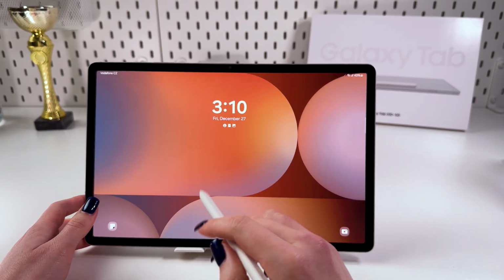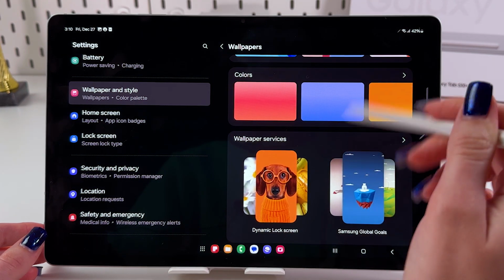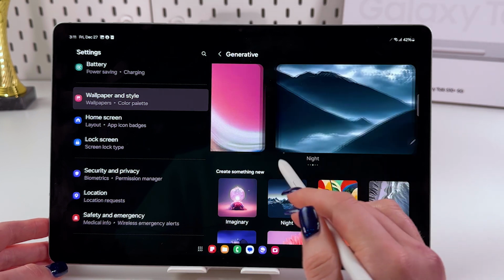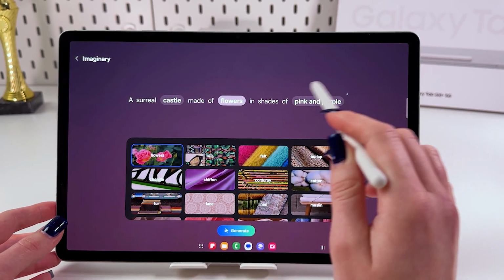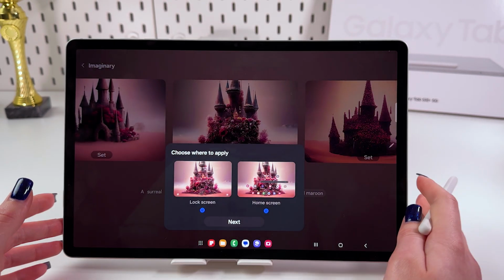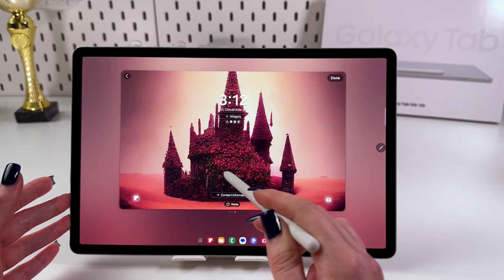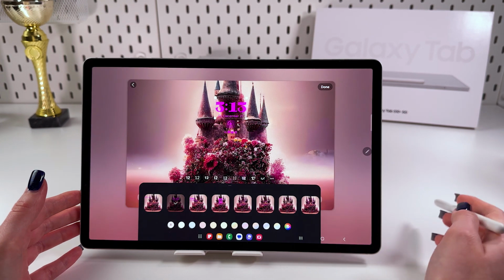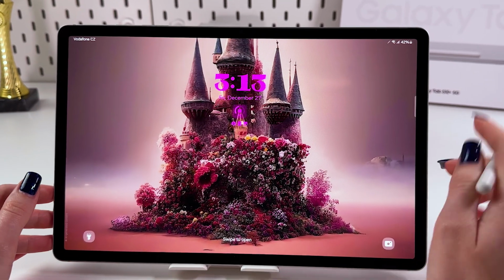How to Change Wallpaper on Samsung Galaxy Tab S10+ 5G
Discover the simplicity of customizing your Samsung Galaxy Tab S10+ 5G in my latest video! I'll guide you step-by-step on how to refresh your tablet's look by changing the wallpaper from a variety of sources, including AI-generated options and your personal gallery. Whether you want to personalize the home screen, lock screen, or both, this video makes it easy and fun. Join me to transform your tablet's aesthetics easily and quickly!

How to Set a New Wallpaper on Your Samsung Galaxy Tab S10+ 5G
Guide on Changing the Wallpaper for Samsung Galaxy Tab S10+ 5G
Updating Your Samsung Galaxy Tab S10+ 5G Wallpaper: A Step-by-Step Tutorial